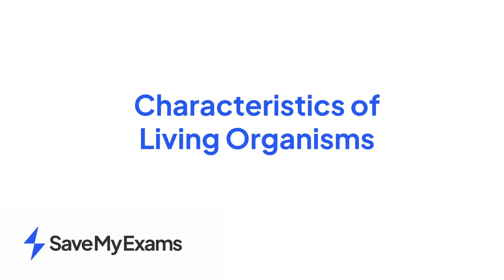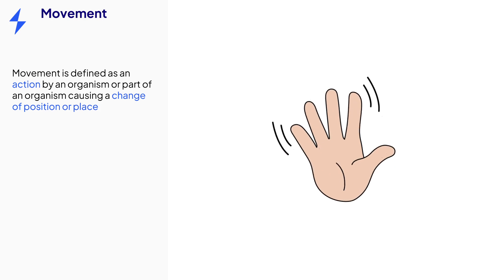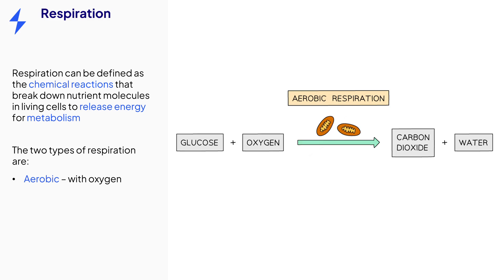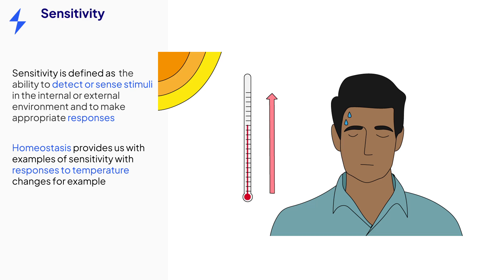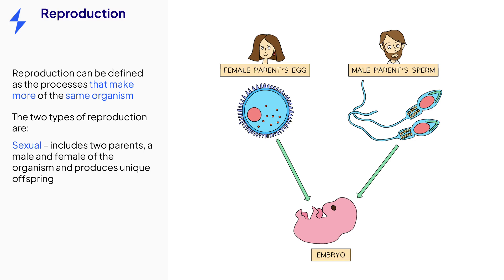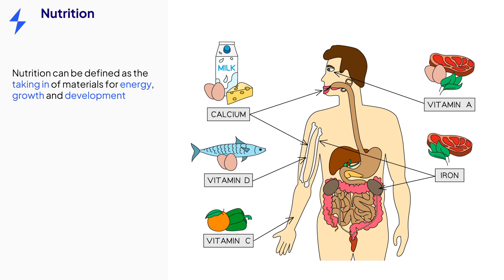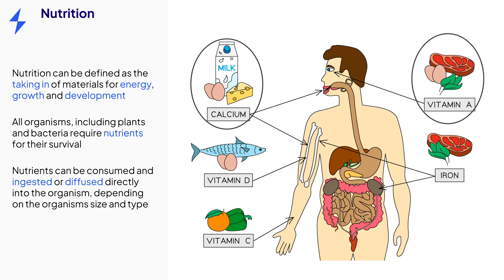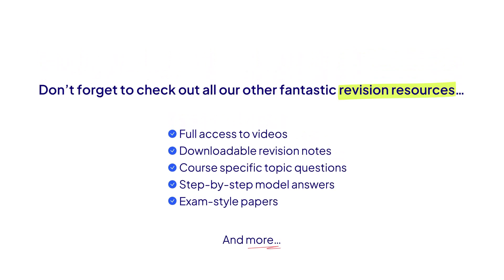MRSGREN - 7 Characteristics of Life - GCSE Biology (9-1) IGCSE Biology Revision 2024/25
This is everything you need to know about the characteristics of living organisms for GCSE Biology (9-1).

📚 ▶ Get your FREE Characteristics of Living Organisms GCSE & IGCSE Biology Revision Notes

This video on the Characteristics of Living Organisms or Characteristics of Living things is perfect for IGCSE Biology 9-1 but is SUPER relevant for many GCSE Biology courses, too. We’ll cover the following subjects from the syllabus so you can understand how living organisms share the following characteristics, otherwise known as life processes that you can remember by the acronym MRS GREN or MRS NERG:

-Movement
-Respiration
-Sensitivity
-Growth
-Reproduction
-Excretion
-Nutrition

Discover What Makes Something TRULY Alive!:

We’ll also define each characteristic so you know exactly how to explain each one, should exam questions ask you to. Starting with movement, which goes beyond animals to include the often-overlooked movements in plants and other organisms, we then explain respiration, delving into aerobic and anaerobic processes vital for energy release. Sensitivity is demystified, highlighting how organisms respond to various stimuli, while growth is shown as a universal trait across all life forms.

Learn about Reproduction in terms of sexual and asexual methods, stressing the importance of genetic variation and continuity. Excretion is clarified, differentiating it from egestion, and how removal of waste is so important for health. Lastly, nutrition is defined, detailing the different ways organisms acquire the materials needed for survival and development.

What You'll Learn:

Definitions and examples for the seven characteristics of living organisms: movement, respiration, sensitivity, growth, reproduction, excretion, and nutrition.
Example questions you’ll likely get on your Biology exams based on past papers
The significance of each characteristic in the broader context of biology and the study of life.
Exam tips to look out for when trying to achieve top marks!

After Watching This Video:

You'll confidently identify and explain the seven fundamental characteristics that define living organisms.
You'll be well-prepared to tackle exam questions related to these vital biological concepts thanks to our clear definitions!

For students studying for GCSE & IGCSE biology exams, this revision video serves as the best, most simple explanation in understanding the characteristics of living things.

Chapters:

0:00 What you’ll learn
0:05 The 7 characteristics of living organisms
0:22 Exam tip #1
0:31 Definition of Movement
1:00 Exam tip #2
1:06 Definition of Respiration
1:33 exam tip #2
1:38 Definition of sensitivity
2:04 Exam tip #3
2:11 Definition of Growth
2:29 Definition of Reproduction
3:04 Definition of Excretion
3:26 Exam tip #4
3:34 Definition of Nutrition
4:10 Summary of 7 life processes